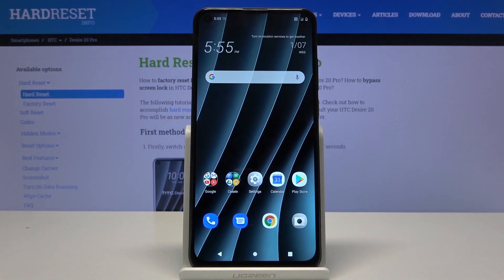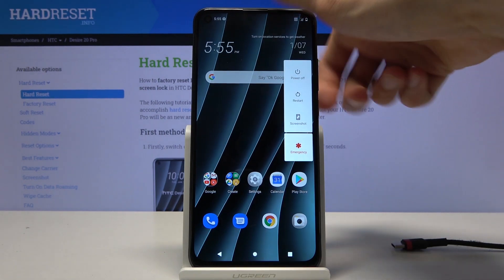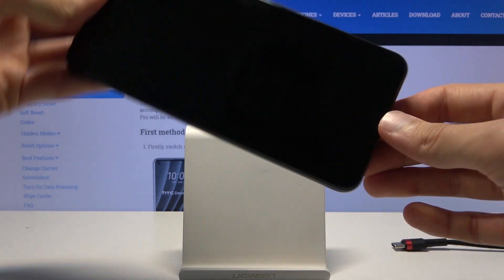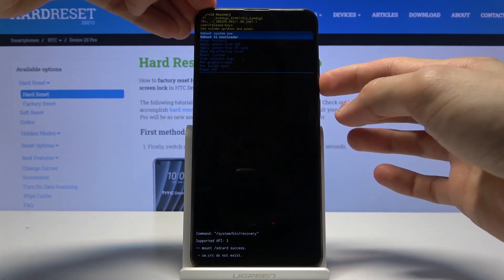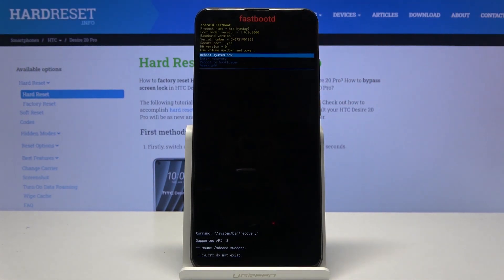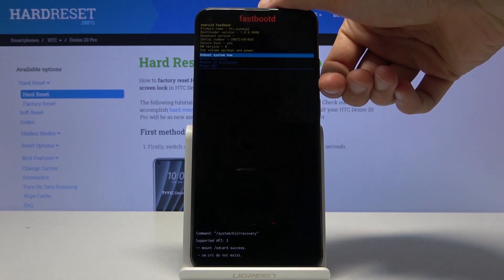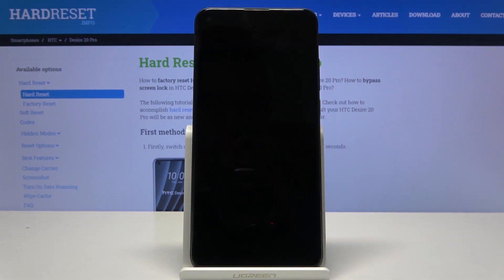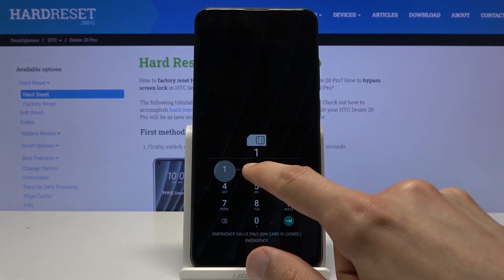How to Enter Fastboot Mode in HTC Desire 20 Pro – Open and Exit Fastboot Mode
Read more info about HTC Desire 20 Pro:
Have you heard about Fastboot Mode? Fastboot is a protocol that can be used to update the flash file system of a smartphone. By using fast startup, you can modify the file system image from your computer over a USB connection. Use this mode when you want to perform a quick firmware update without having to enter recovery mode. Watch our tutorial carefully and turn on Fastboot mode on HTC Desire 20 Pro.

How to Enter Fastboot mode on HTC Desire 20 Pro? How to boot Fastboot Mode into HTC Desire 20 Pro? How to Open Fastboot Mode in HTC Desire 20 Pro? How to Get Access to HTC Fastboot Mode? How to Exit Fastboot Mode in HTC Desire 20 Pro? How to quit Fastboot Mode in HTC Desire 20 Pro?